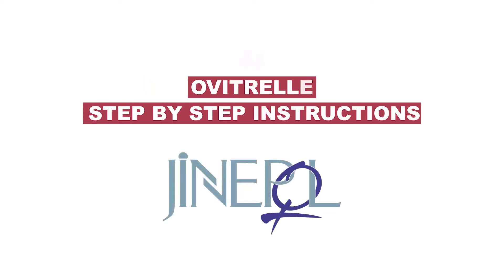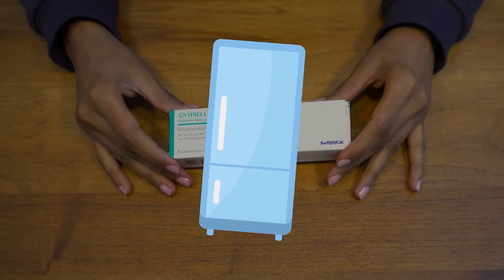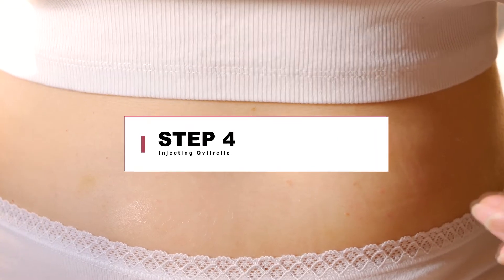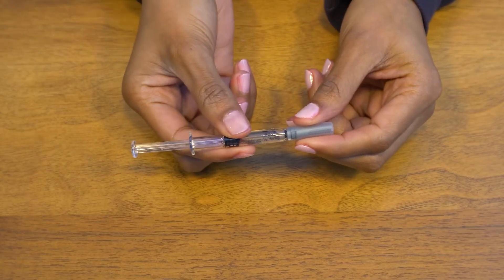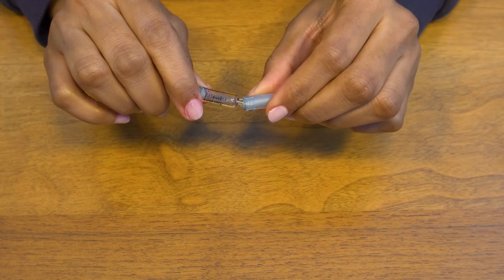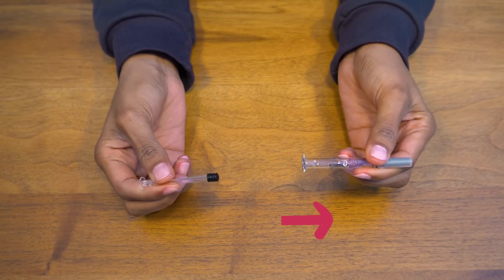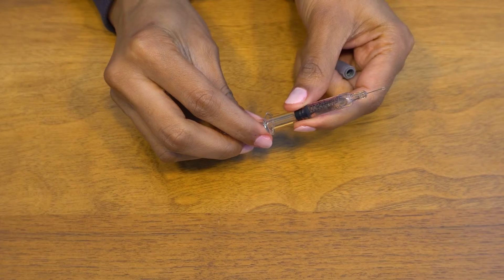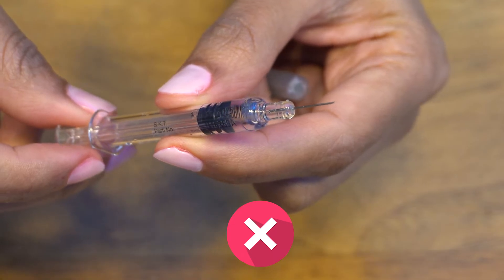Step-by-Step Instructionson how to use Ovitrelle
Our IVF center is equipped with modern equipment for Intracytoplasmic Sperm Injection (ICSI), Preimplantasyon Genetic Diagnosis (PGD) and the necessary means to perform genetic tests and DNA analysis of genetic material using FISH and PCR. Embryo HLA typing, Single Gene Mutation (Thalassemia) successfuly.

Please call our clinic to learn about our prices. Fees vary based on the treatment protocol prescribed by your doctor. Please click link below to see the average cost